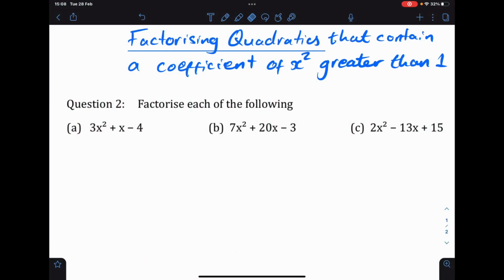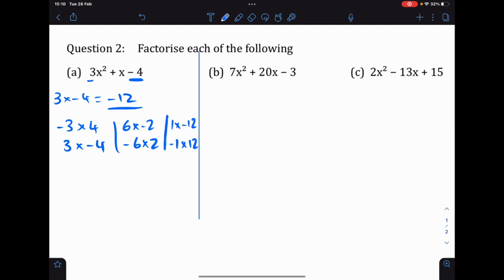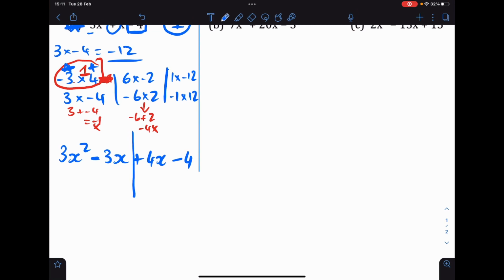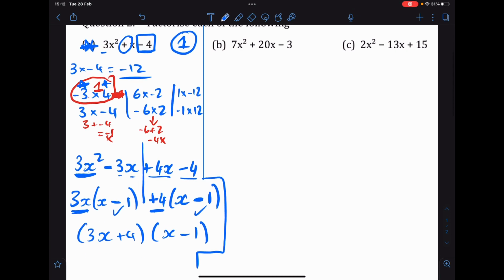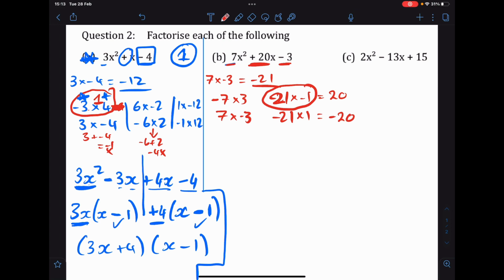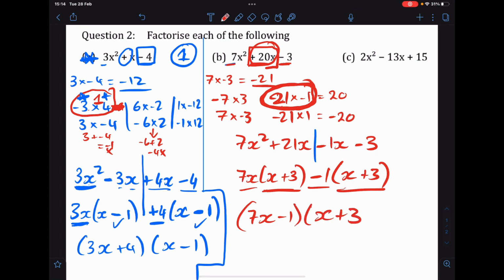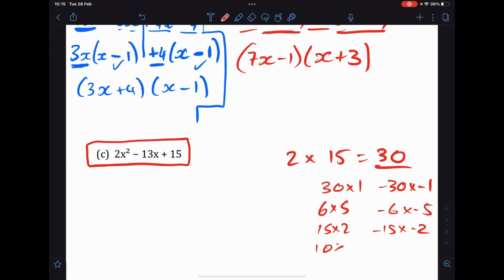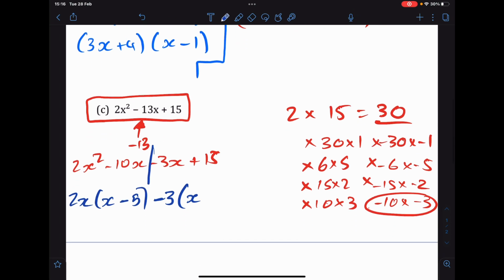Factorising Quadratics 2 - Factorising quadratics that contain a coefficient higher than 1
Factorising quadratics that contain a coefficient higher than one.
Add me on TikTok quickmathshelp